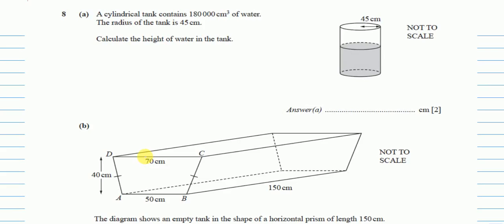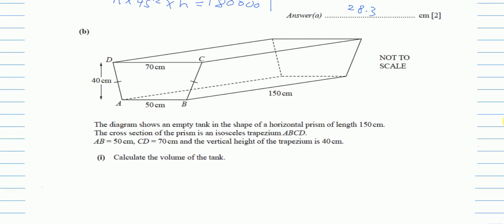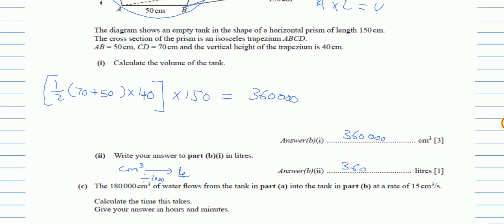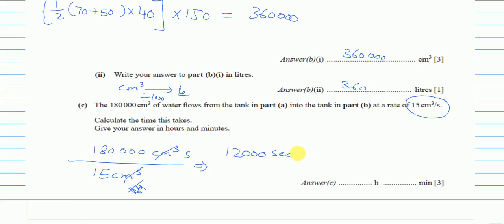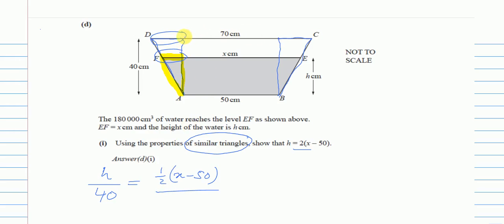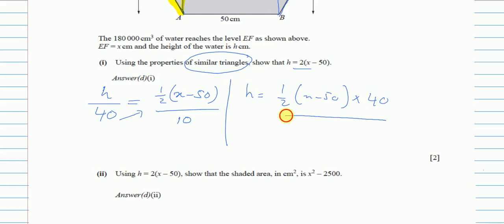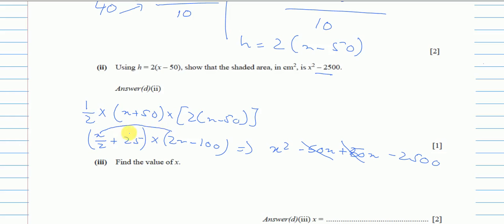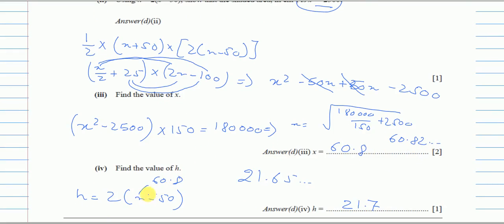QUESTION 8┇ IGCSE MATHS 0580 ┇ PAPER 4 (43) ┇MAY JUNE 2015┇WORKED SOLUTION